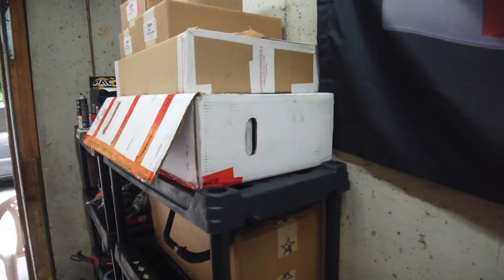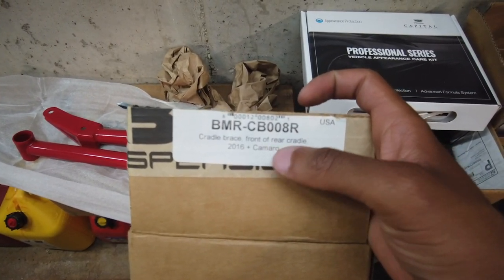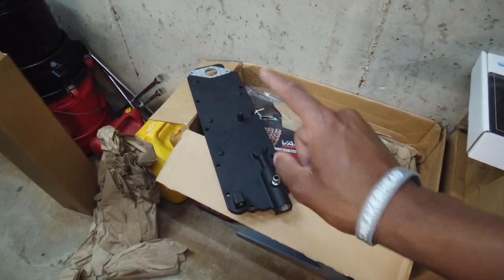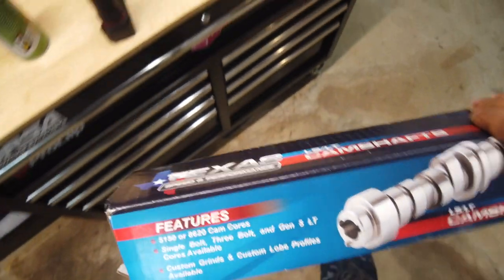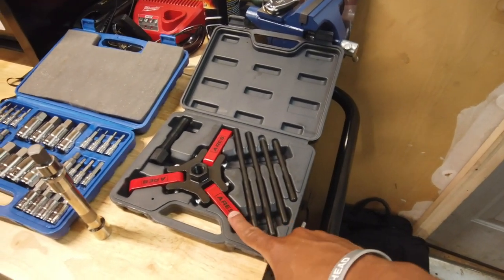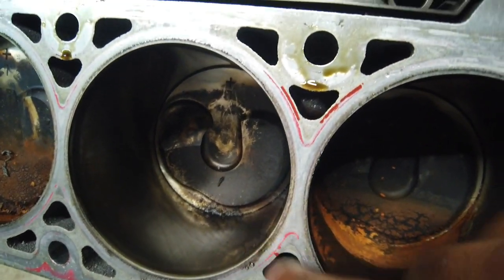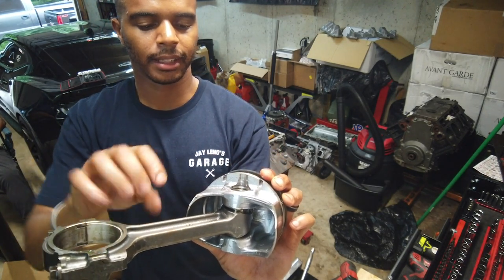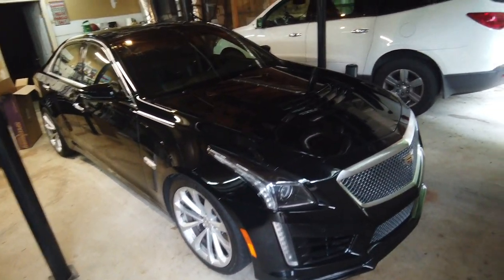Full LT1 Teardown - What Broke?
I completely break down my LT1 long block. Actually, find the broken piston and see what all was hurt. I also decided to show all the new parts that are going into this LT1. New custom Texas Speed camshaft, BMR suspension, and all the GM goodies. A bit of a longer upload but it's definitely worth your time to enjoy this video.

NOCO Jump Box
USB-C with a display
LS Lift Plate
Phone Car Mount
Quick Floor Jack

Make sure to ENABLE NOTIFICATIONS so you don't miss a video!***

Also The Homies!!

➤End Screen Animation: Template by ArmaganVideos